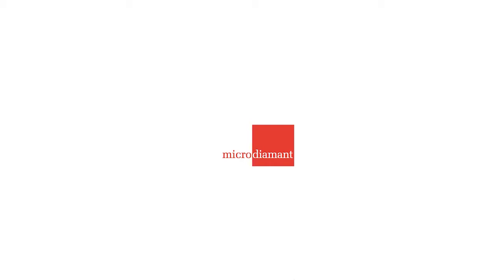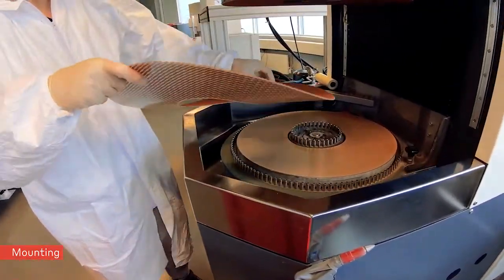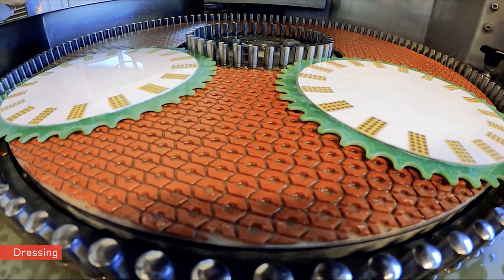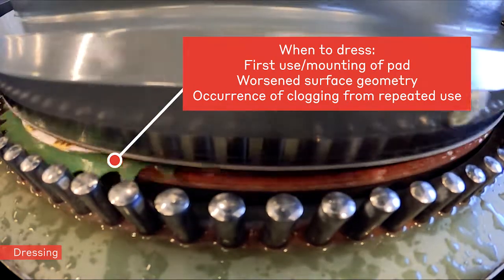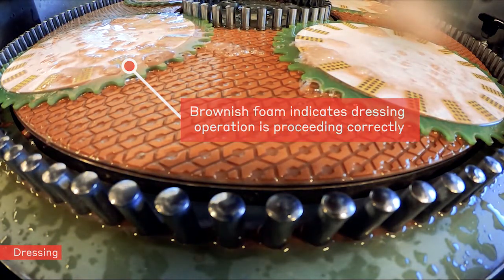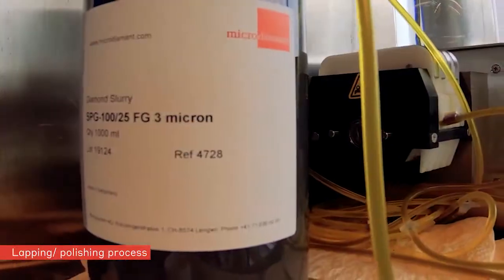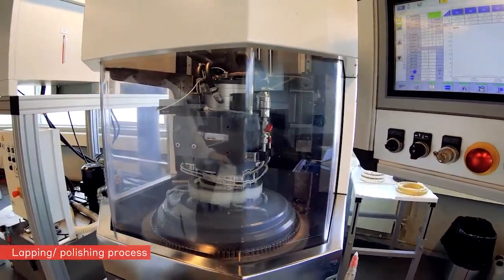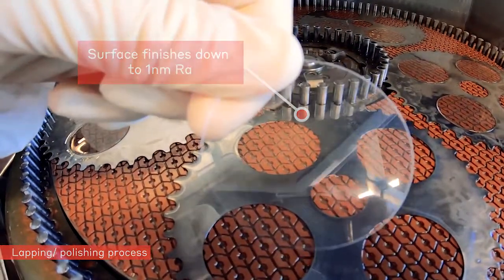IRINO-PRO-C: Watch it in action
This is video 2 of our e-Surface Lab series.
Find out how Microdiamant's new IRINO-PRO-C composite polishing pad performs on sapphire wafers. This video includes valuable tips on how to use the pad to continuously get the best results.